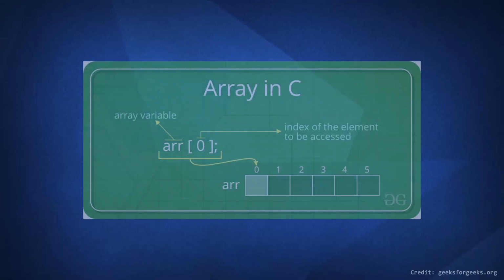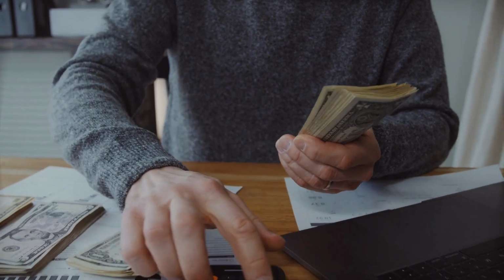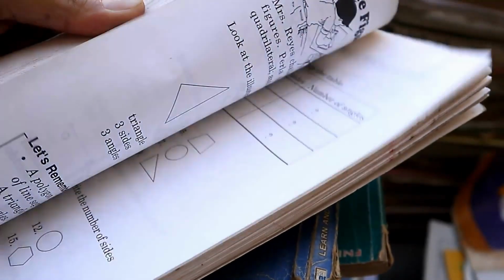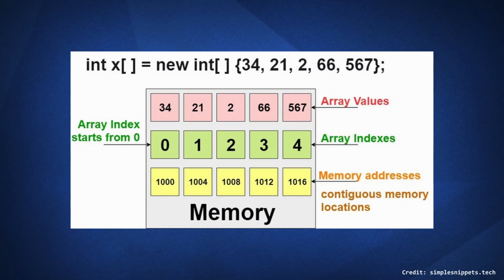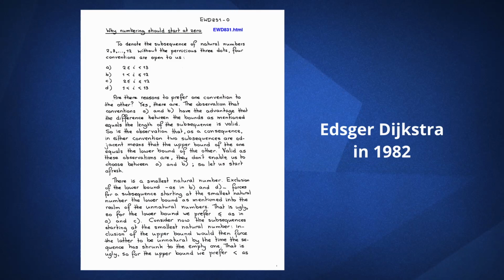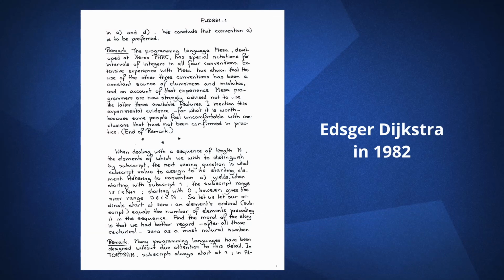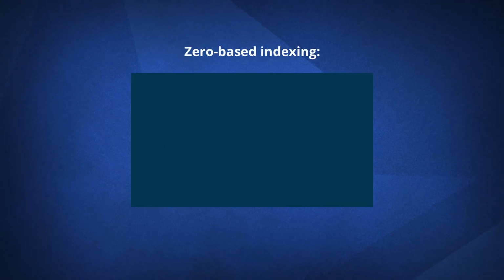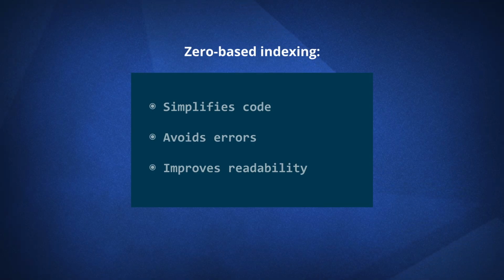Why do arrays begin with index 0?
While the use of zero-based numbering may seem counterintuitive at first, it has become a widely accepted convention in programming and has proven to be a helpful tool for simplifying code, avoiding errors, and improving readability.